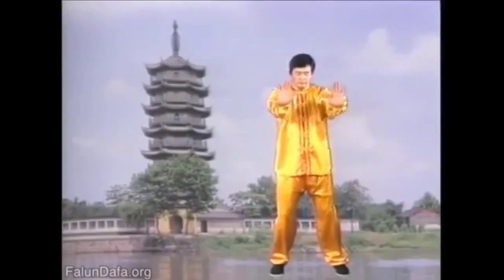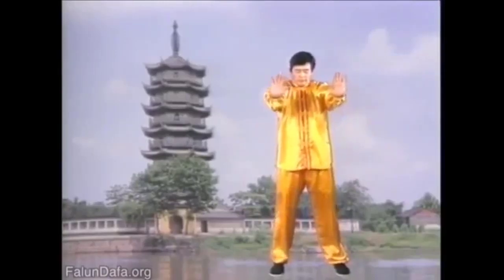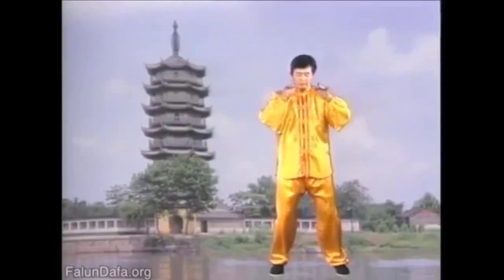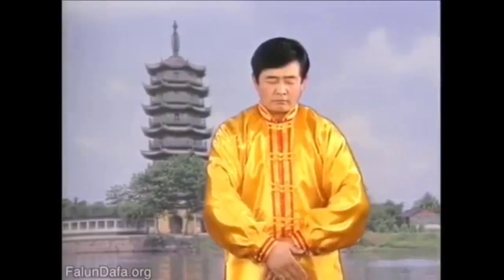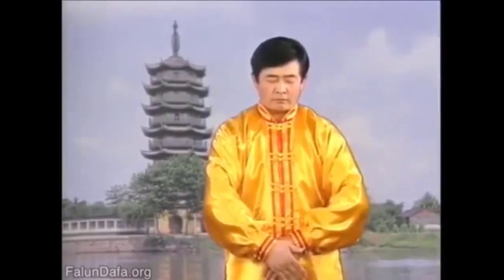លំហាត់ទី០១៖ ព្រះពុទ្ធបង្ហាញដៃមួយពាន់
ស្មូលនៃ “លំហាត់ព្រះពុទ្ធបង្ហាញដៃមួយពាន់”ជាក់ស្តែងគឺលាតសន្ធឹង,
បណ្តាលឱ្យរាប់រយខ្សែវណ្ឌទាំងអស់បើកស្រឡះ។ សម្រាប់អ្នកចាប់ផ្តើម
ដំបូងរៀនឈីគង់, បន្ទាប់ពីតាមរយៈការហាត់គង់អាចយ៉ាងឆាប់រហ័ស
ទទួលបានឈី; សម្រាប់មនុស្ស មានបទពិសោធន៍ហាត់គង់អាចយ៉ាងឆាប់
រហ័សទទួលបានការលើកកម្ពស់។ សំណុំ គង់ហ្វានេះតាំងពីដំបូងតម្រូវរាប់
រយខ្សែវណ្ឌទាំងអស់ បើកស្រឡះ, ធ្វើឱ្យអ្នកហាត់គង់ឈរនៅលើមួយជាន់
ថ្នាក់ដ៏ខ្ពស់ដើម្បីហាត់។ ចលនានៃគង់ហ្វានេះសាមញ្ញណាស់, ដោយសារតែ
មហាតាវគឺសាមញ្ញ និងងាយស្រួលបំផុត, ចលនាទោះបីសាមញ្ញក្តី, ប៉ុន្តែនៅ
កម្រិតម៉ាក្រួបាន ឃុំគ្រងទាំងមូលអ្វី ដែលគង់ហ្វាត្រូវការហាត់ចេញ។ នៅ
ពេលរៀន និងហាត់គង់នេះ, នឹងមានអារម្មណ៍ រាងកាយឡើងកំដៅ, អារម្មណ៍
ពិសេសនៃវាលថាមពលដ៏ខ្លាំង, មូលហេតុគឺបណ្តាលមកពីពង្រីក និងបើក
ស្រឡះ​ទាំងអស់ផ្លូវឈីនៃរាងកាយទាំងមូល។ គោលបំណងរបស់វា គឺវាយ
ស្រឡះទីកន្លែង ដែលឈីស្ទះ, រលូនអត់រាំងស្ទះ, ប្រមូលផ្ដុំឈីនៅក្នុងរាងកាយ
និងនៅក្រោមស្បែក ដើម្បីធ្វើចលនាខ្លាំងក្លា, ស្រូបយកចំនួនធំថាមពលនៅ​ក្នុង
ចក្រវាល,​ក្នុងពេលដំណាលគ្នាអាចបណ្តាលឱ្យអ្នកហាត់គង់យ៉ាងឆាប់រហ័ស​ឈានចូលស្ថានភាពនៅក្នុងវាលថាមពលឈីគង់។ សំណុំគង់ហ្វានេះ ត្រូវបាន​
ប្រើជាលំហាត់មូលដ្ឋាននៃហ្វាលូន គង់ ដើម្បីហាត់, រាល់ពេលហាត់គង់ជាធម្មតា
បួសហាត់គង់ហ្វានេះដំបូង, គឺជាមួយប្រភេទវិធីសាស្រ្តក្នុងការពង្រឹងបួសហាត់។